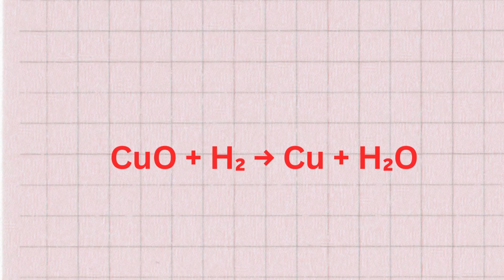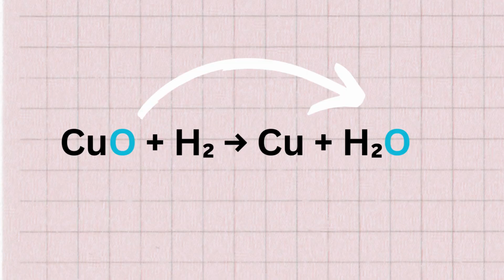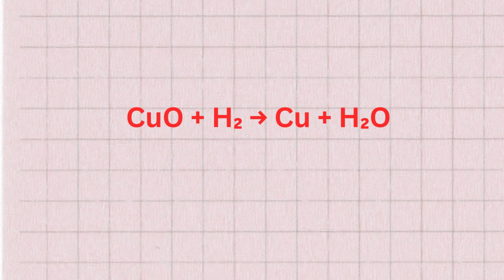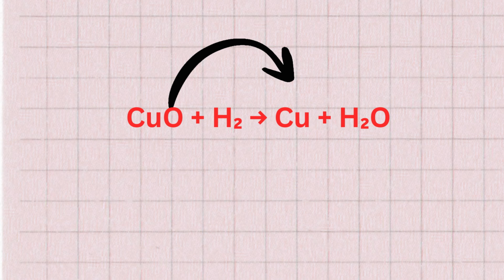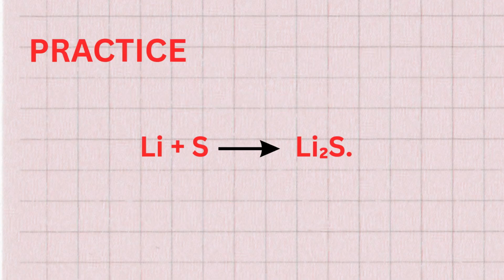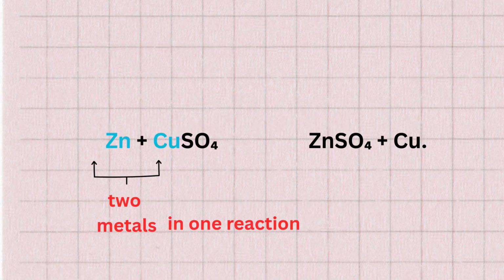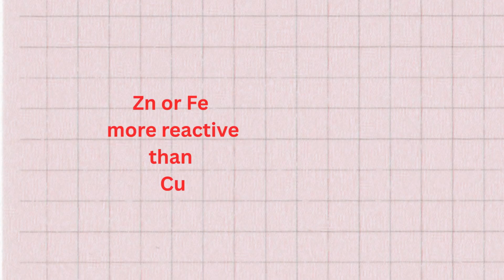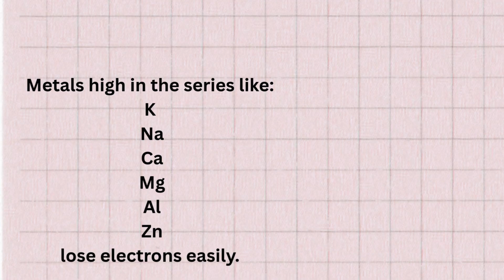How to identify oxidation and reduction.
Struggling to tell the difference between oxidation and reduction? You aren't alone! In this video, we break down the fundamental concepts of Redox reactions so you can identify them instantly in any chemical equation.

What you’ll learn in this video:

The Definitions: Understanding oxidation and reduction in terms of oxygen transfer, hydrogen transfer, and (most importantly) electron transfer.